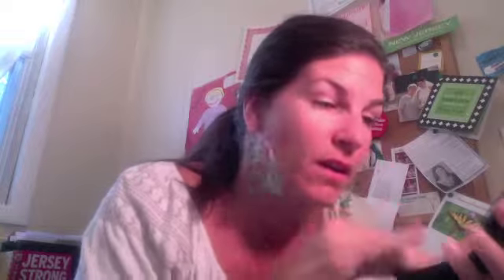TT-Makeup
Quick Makeup for Busy Women-5 Minutes Tops